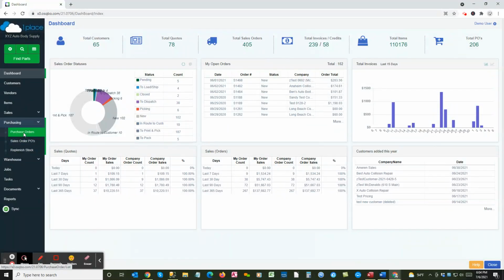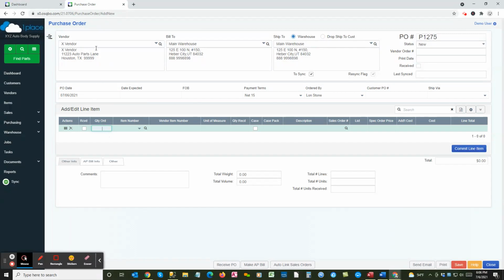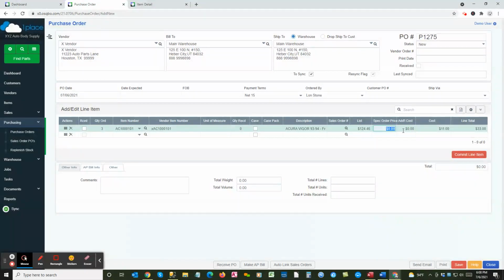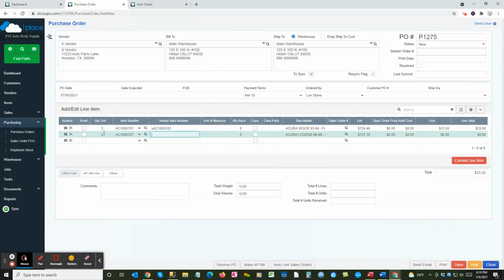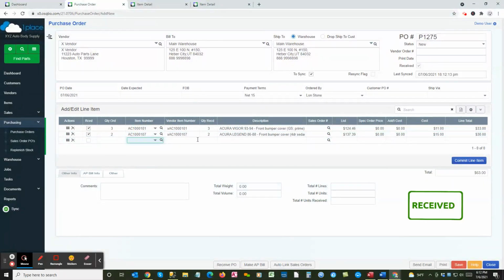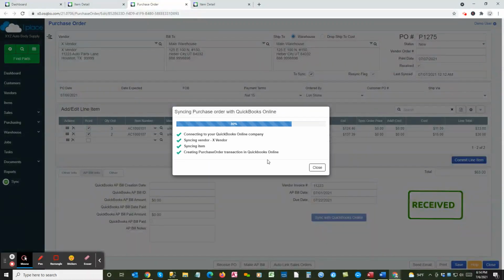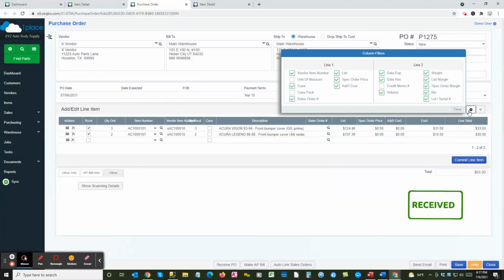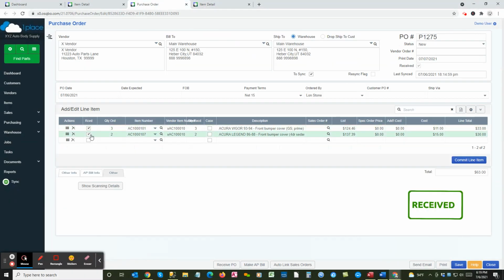1place Cloud Training 104.1 - How to create Purchase Orders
How to create Purchase Orders